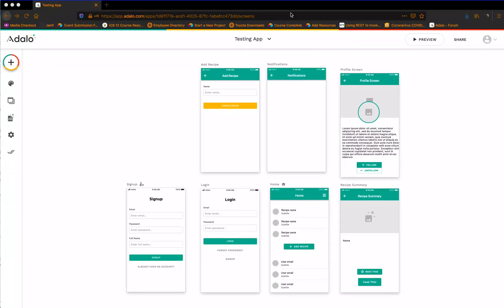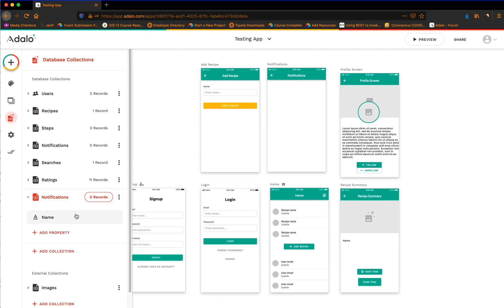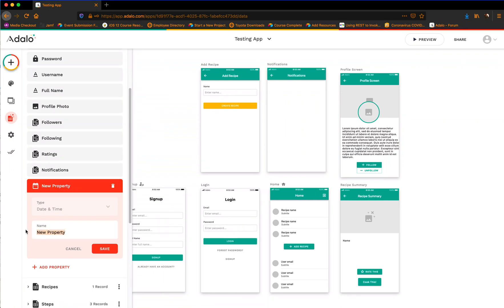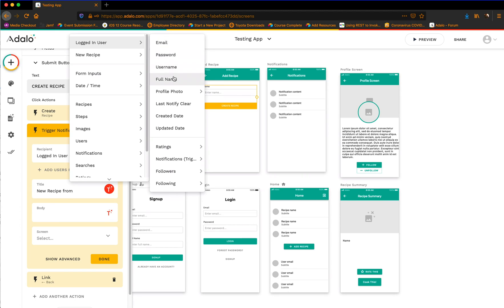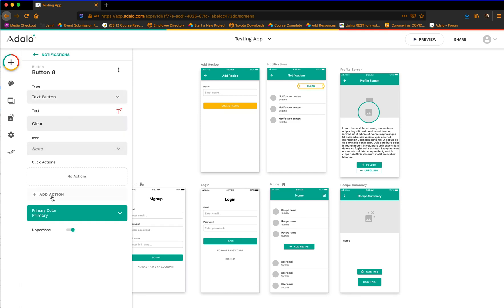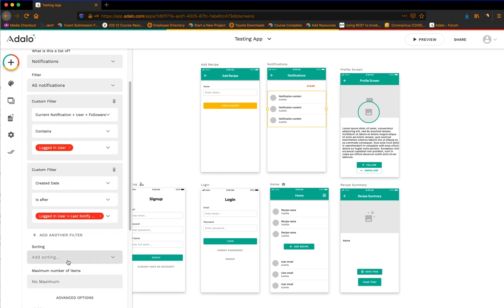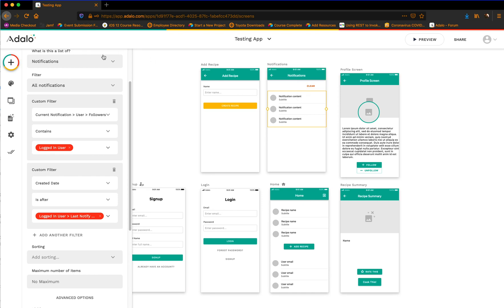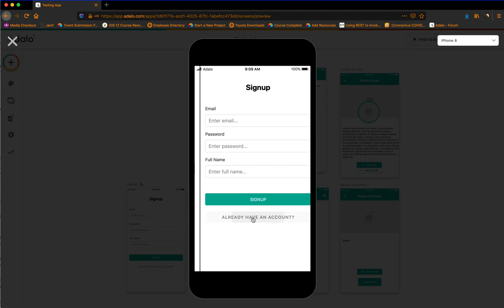Creating a Notifications Screen in Adalo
Give your users a landing screen for all their notifications, no matter what initiates them.

Need additional help?